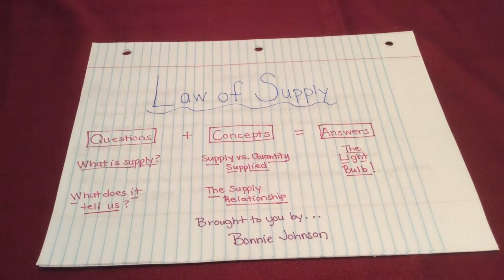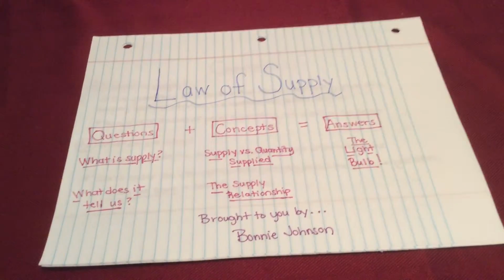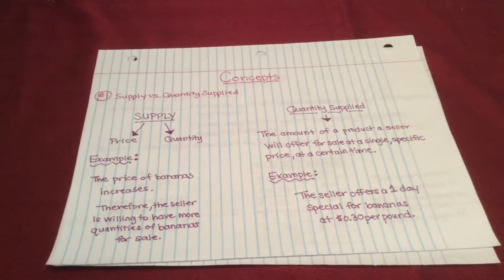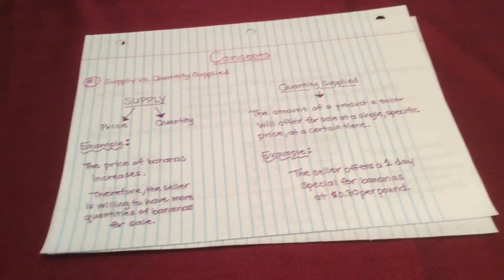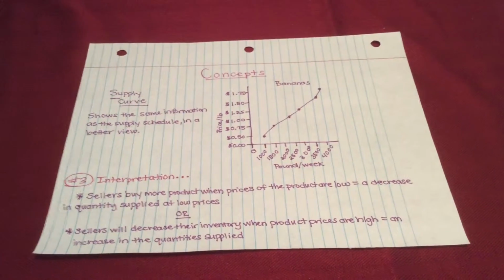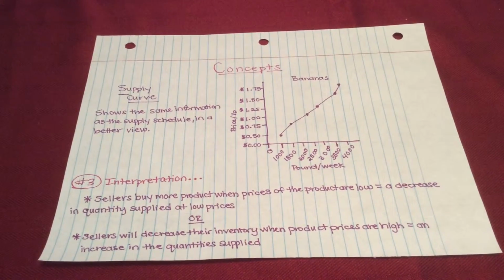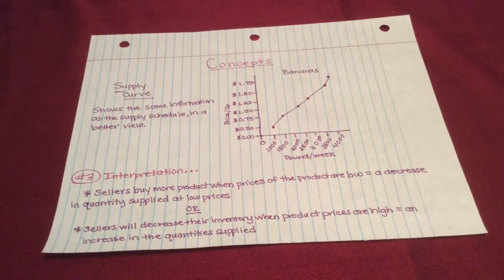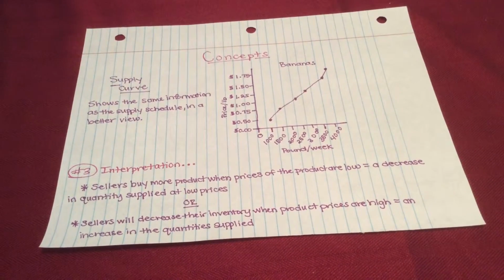Law of Supply by Bonnie Johnson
Video describing the law of supply and its concepts.